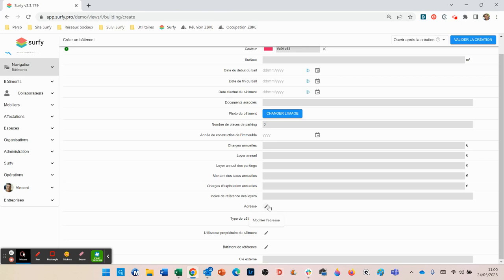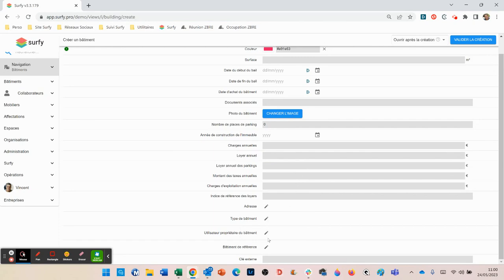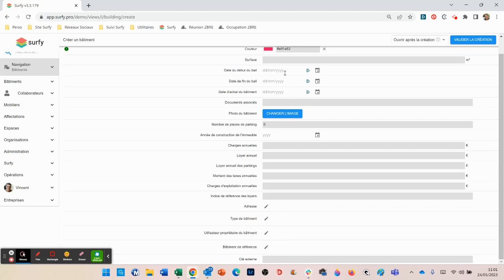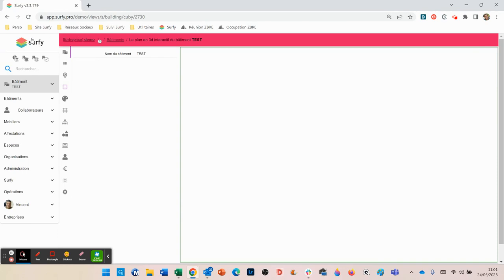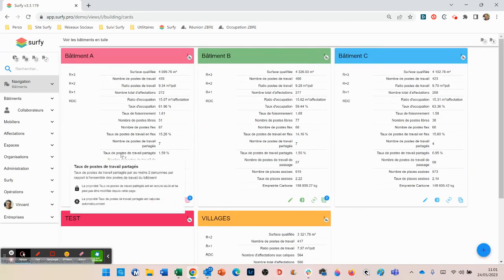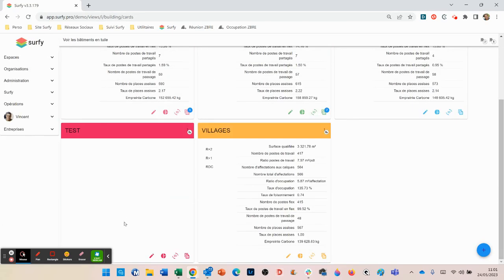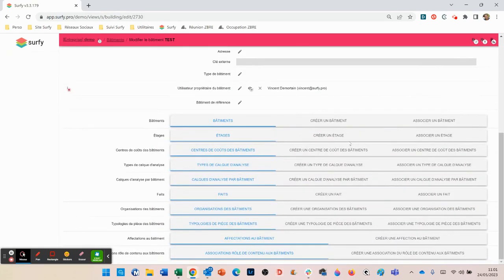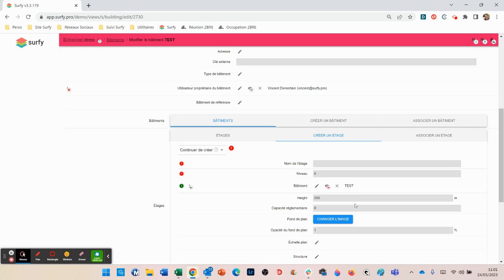Building Creation in Surfy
This tutorial walks you through creating a new building in Surfy.
From the home page, the user learns how to access the context menu, select “Create a building”, and provide basic information such as the building’s name and color.
Additional details, such as surface area, lease dates, photo, etc., can also be added.
Adding an address is emphasized for multi-site tracking, along with explanations on building type and reference building.
Once the information is provided, validation creates the building, which then appears on the home page and can be further modified with floors.
In summary, this video provides a complete guide for creating and customizing a new building in Surfy.

0:00 – Creating a New Building in Surfy
Learn how to create a new building in Surfy from the home page. Follow the steps to access the context menu, select “Create a building”, and enter basic details such as the building’s name and color.

0:45 – Additional Information
Discover how to enrich the building’s details with extra information, such as theoretical surface area, lease start and end dates, purchase date (for owners), links to documents, a photo of the building, number of parking spaces, construction year, and more.

1:30 – Building Address and Type
Explore how to add the building’s address, which is useful for multi-site management, and determine the building type (owner or tenant). Understand the role of the owner user in a scenario, as well as the concept of a reference building.

2:15 – Validation and Return to the Home Page
Once all information is filled in, learn how to validate the creation of the building. Back on the home page, see the newly created building, ready to be edited and expanded with floors.